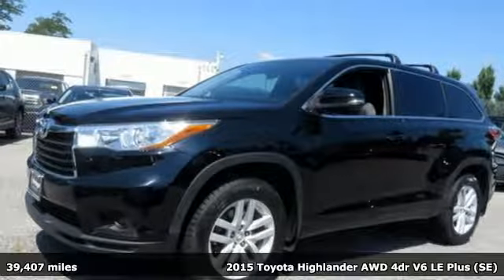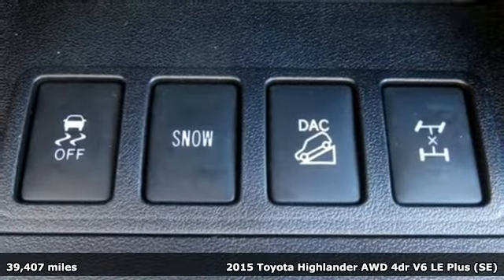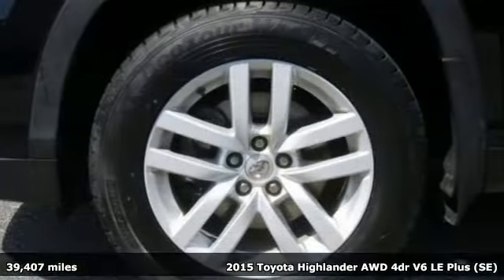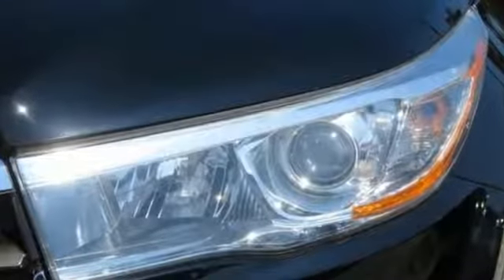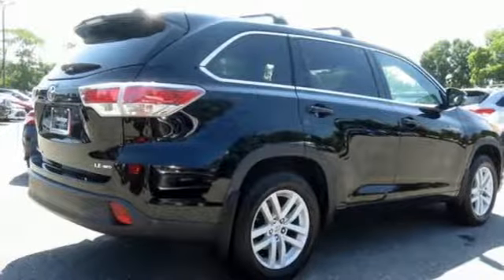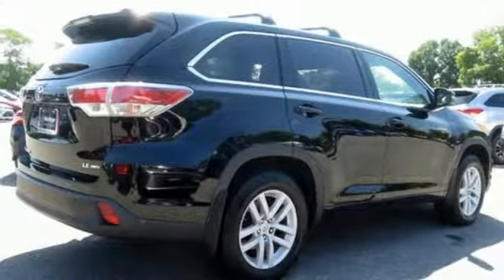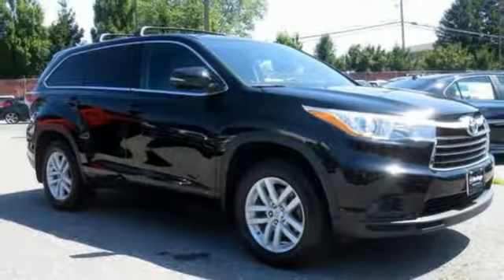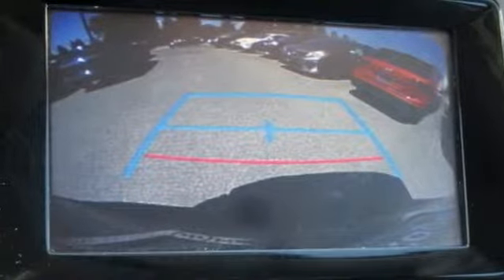2015 Toyota Highlander Baltimore Catonsville, MD 3U153061 - SOLD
Year: 2015
Make: Toyota
Model: Highlander
Trim: LE Plus V6
Engine: 3.5L V6 DOHC Dual VVT-i 24V
Transmission: 6-Speed Automatic Electronic with Overdrive
Color: Black
Interior: Black
Mileage: 39407
Stock #: 3U153061
VIN: 5TDBKRFH1FS153061
JUST ARRIVED. PENDING INSPECTION. AWD. Clean CARFAX. 2015 Toyota Highlander AWD 6-Speed Automatic Electronic with Overdrive 3.5L V6 DOHC Dual VVT-i 24V Recent Arrival! Awards:br * 2015 KBB.com Best Buy Awards * 2015 KBB.com 10 Most Fuel-Efficient SUVs * 2015 KBB.com 15 Best Family Carsbrbrbr*Your additional costs are sales tax, tag and title fees for the state in which the vehicle will be registered, any dealer-installed options (if applicable) and a $299 dealer processing fee (not required by law). Prices are subject to change, and prior sales are excluded from these offers. While every reasonable effort is made to ensure the accuracy of this information, we are not responsible for any errors or omissions contained on these pages. Please verify any information in question with the dealer.

Address:
6324 Baltimore National Pike